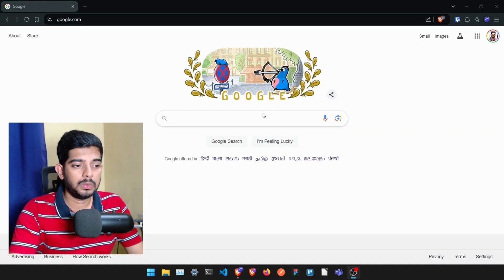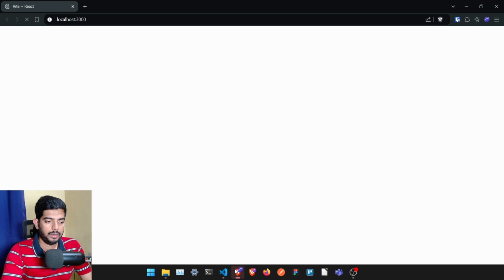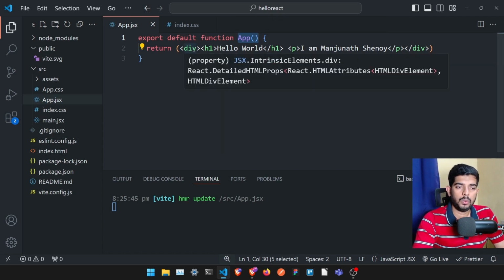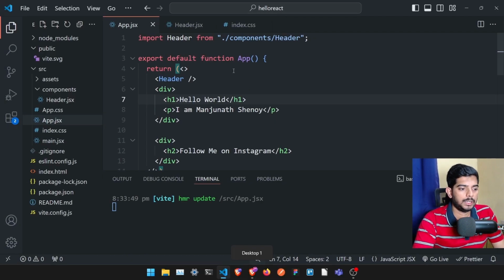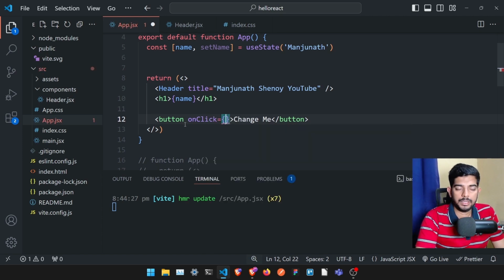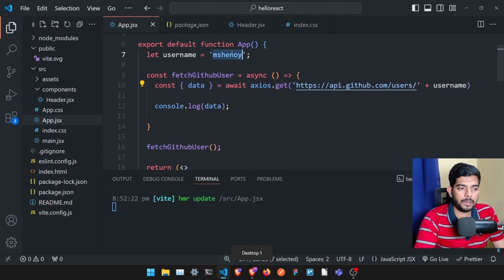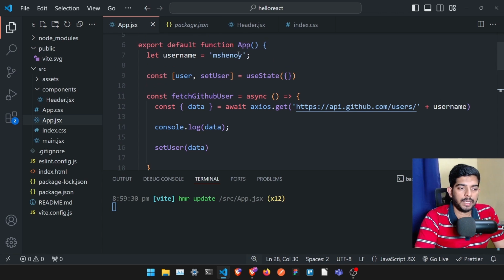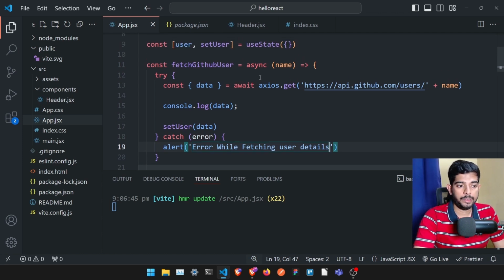React JS Crash Course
In this Full React Crash course I will be teaching you how you can get started using React and  after learning basics we will build a GitHub user search website.

Gorilla Tripod
Ring Light

I am Manjunath Shenoy. I'm a Full Stack Web Developer. In this channel, I make videos related to Web Development, DevOps, Cloud, Linux etc.